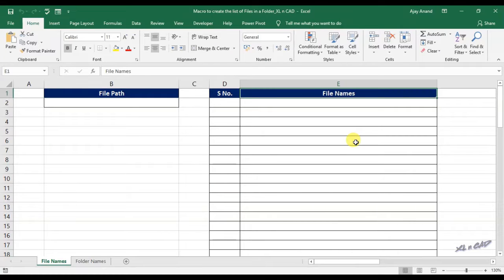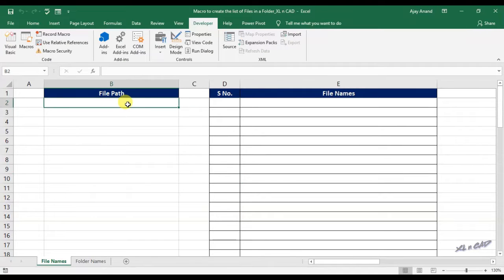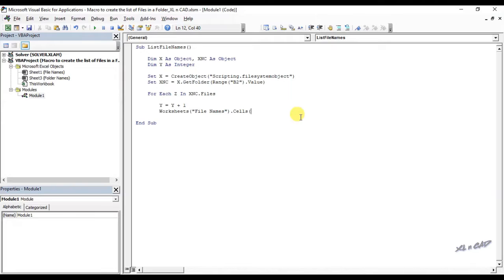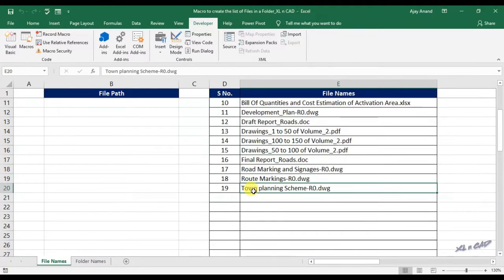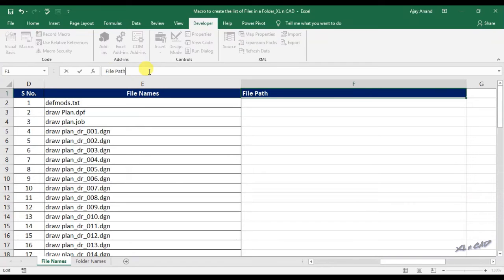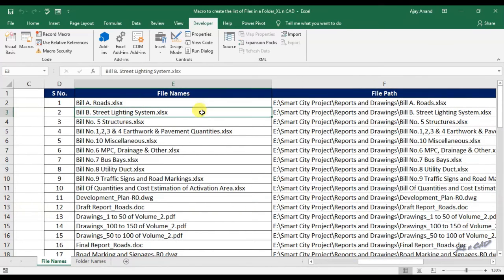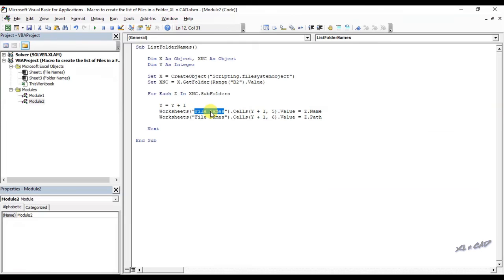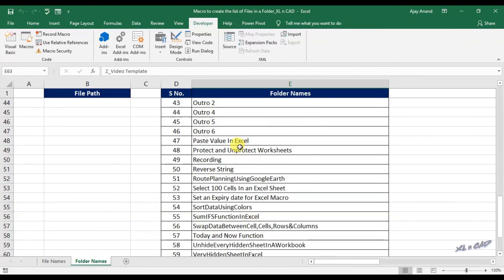Create the list of Files and Sub-folders in a Folder in Excel (Macro to list File Names)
Following 3 Excel Macros are explained in this video.
1. for listing the Files in a folder
2. for listing File Paths of files in a folder
3. for listing Subfolders in a folder